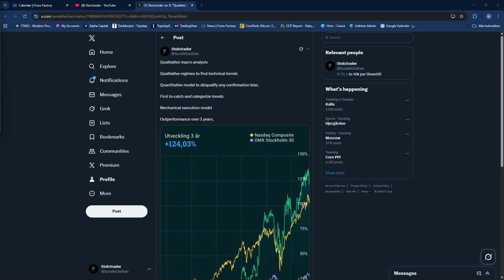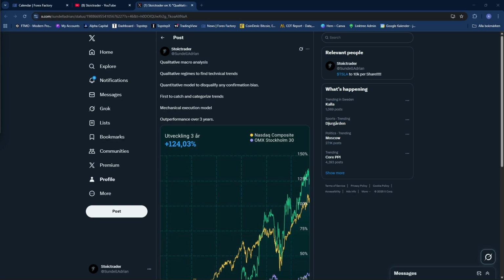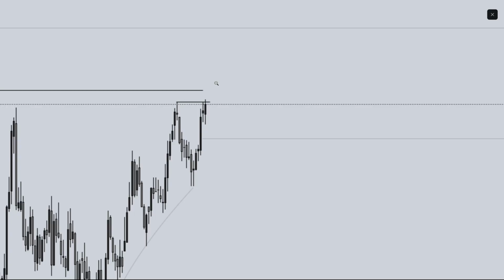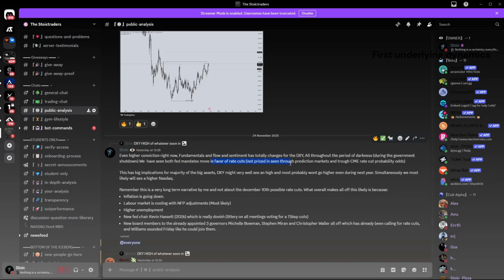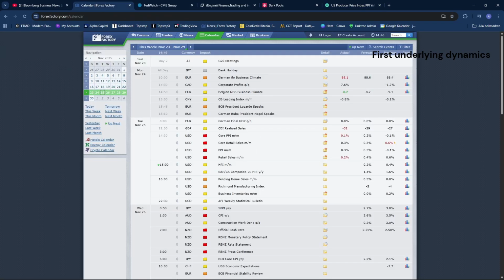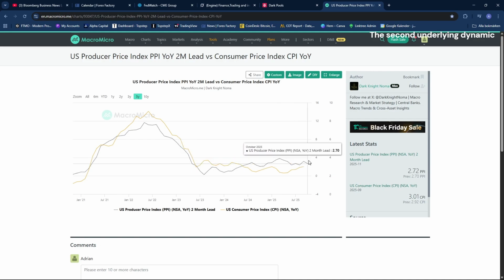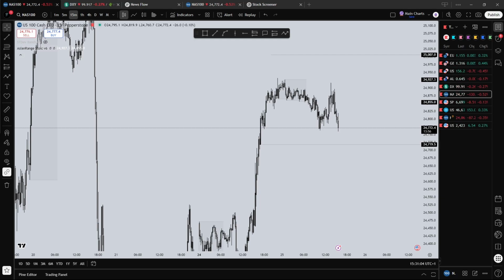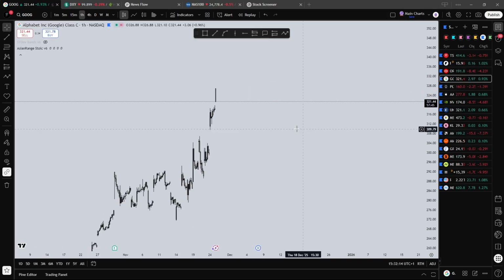Why real Trades use Macroeconomics!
Macroeconomics studies a country's overall economic performance, focusing on metrics like GDP, inflation, and interest rates, while geoeconomics is the intersection of economics and geopolitics, where economic strength is used to achieve geopolitical goals. Geoeconomics examines how factors like trade, sanctions, and international power dynamics influence and are influenced by a country's economic policies and strength.

If you're serious about learning how real trading works – without indicators, gimmicks, or motivational fluff – this is where the conversation begins.

This video breaks down the core foundation of how I approach the markets – rooted in macroeconomic cycles, liquidity theory, and data-backed precision.

Over the years, I’ve stripped away everything that didn’t show a repeatable, statistical edge. What remains is a structured, institutional-level trading framework that combines:

• Macroeconomic models (inspired by Ray Dalio and Colm O’Shea)
• Liquidity engineering & market structure (smart money theory, Wyckoff principles)
• Time- and session-based biases (engineered liquidity windows)
• Probabilistic modeling & statistical edge
• Dynamic system refinement – built through testing, not theory

In this video, I walk through the first principles behind every trade I take — before the charts, before the execution. This is about how I think, what I believe, and what truly moves markets.

The complexity theory transcript

00:00 - Introduction: Concepts, Tools, and Methodology + How to learn it
06:15 - Current and previous Projections: Rolling recession and Business cycle stages
12:30 - Future predictions: Nasdaq and Dollar strength